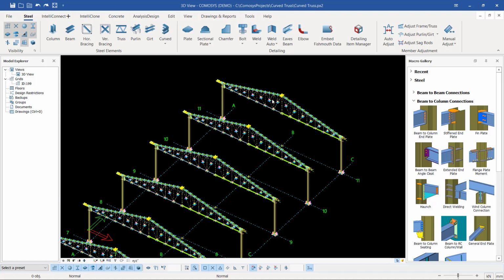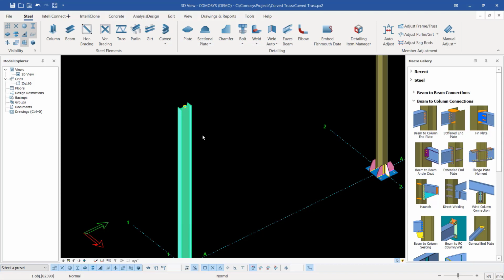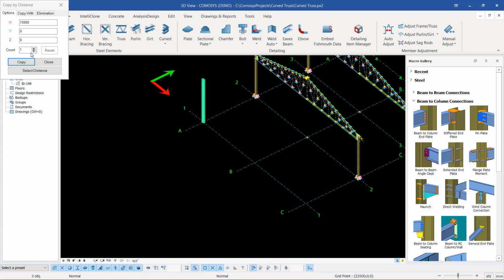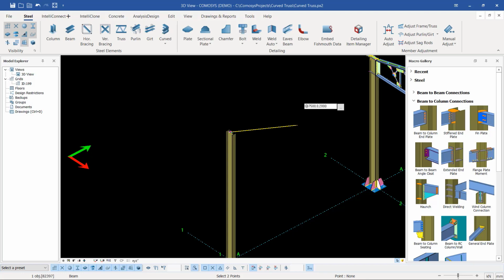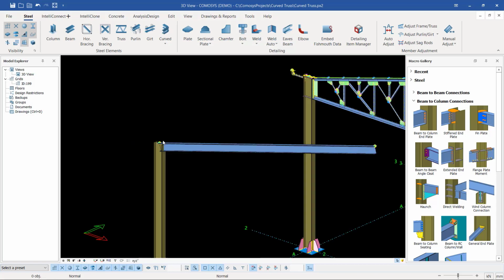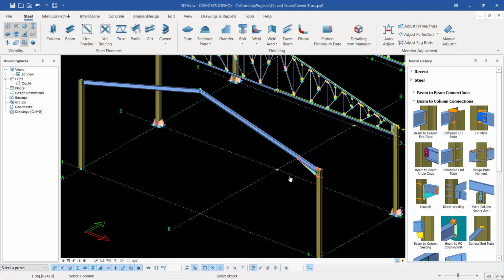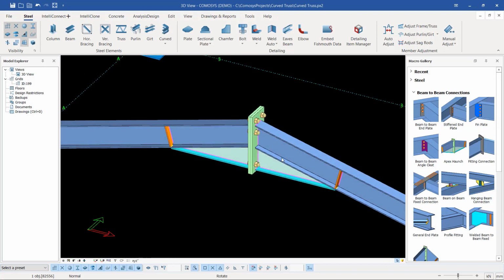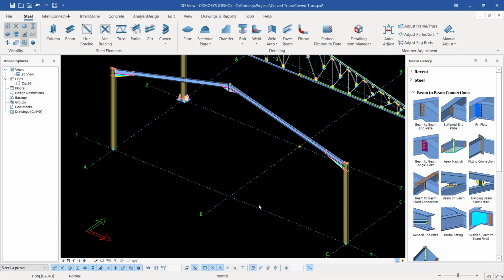Creating Truss in COMOSYS_Part8